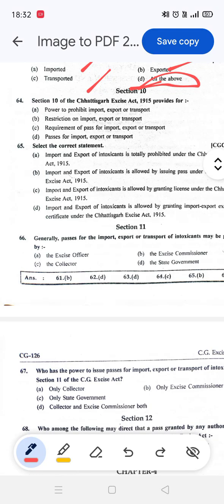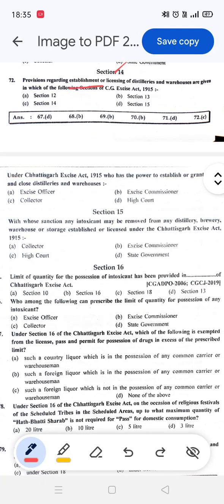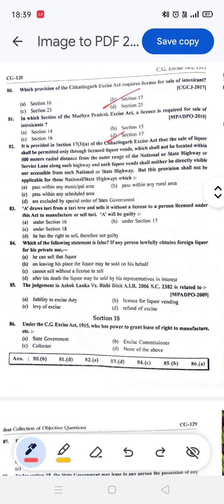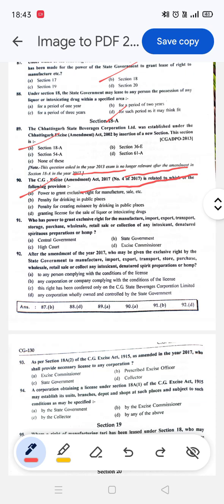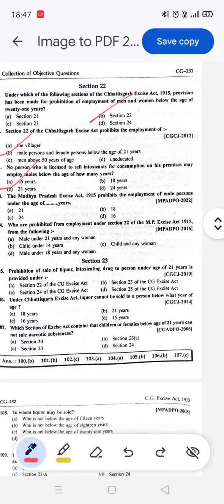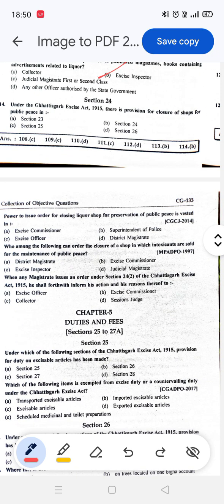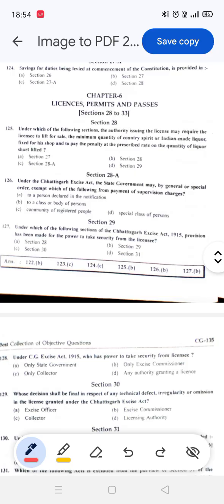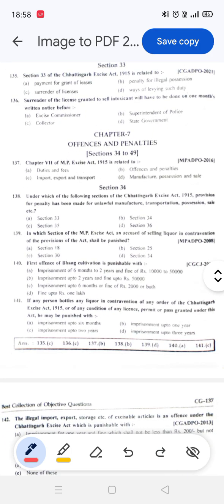MOST IMPORTANT MCQS ON CG EXCISE ACT PART-2